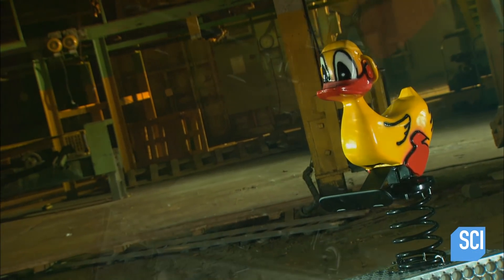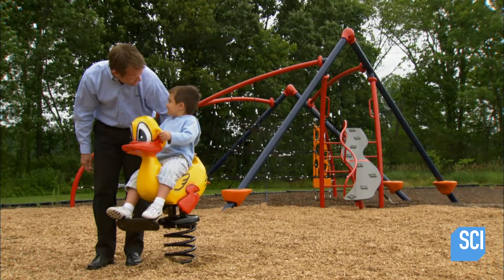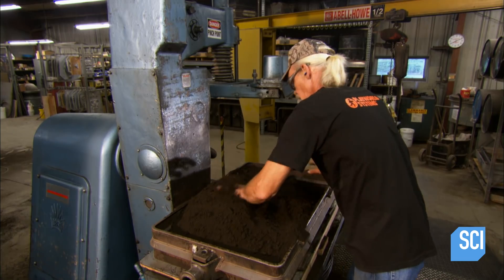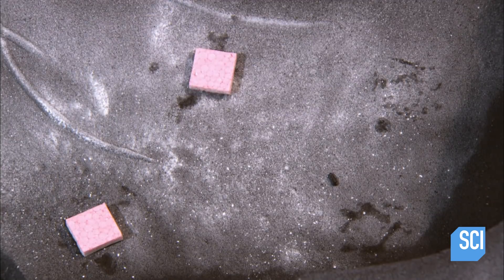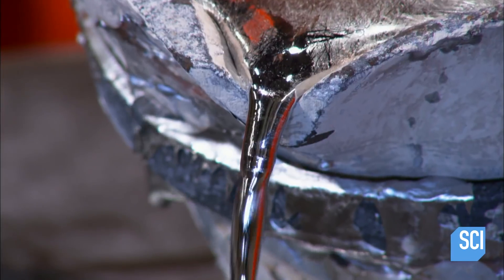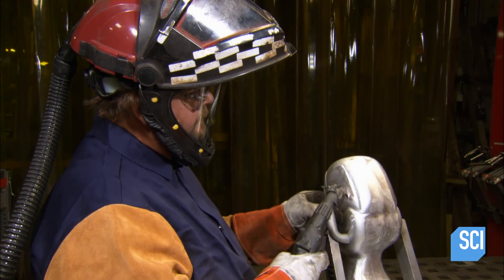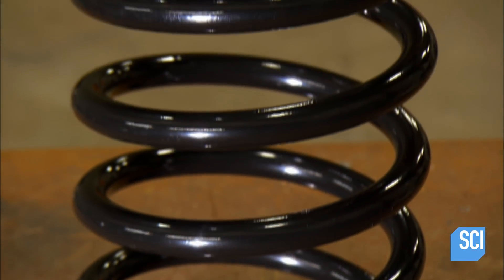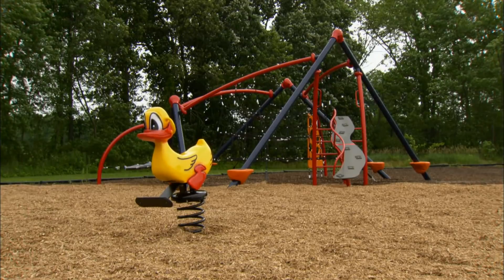How It's Made: Playground Spring Riders